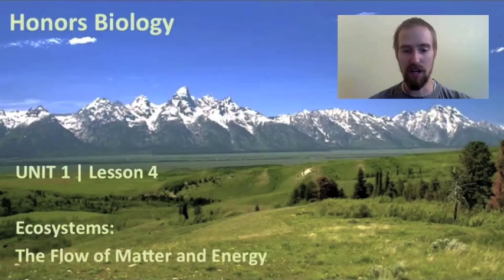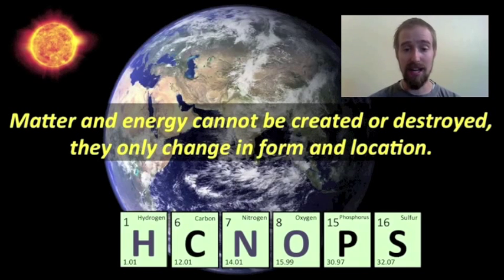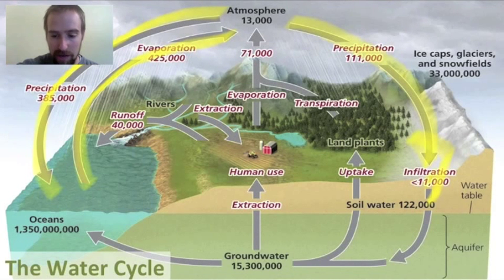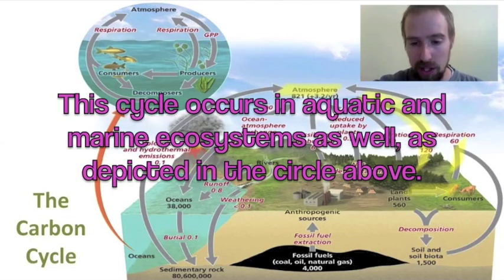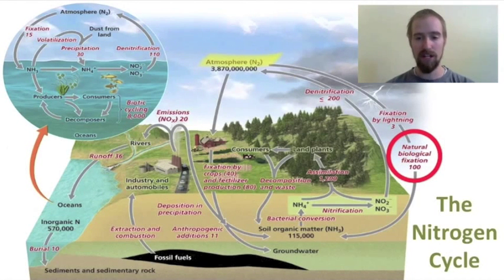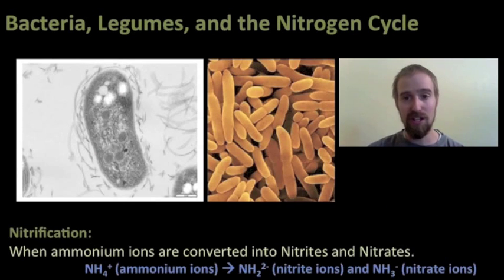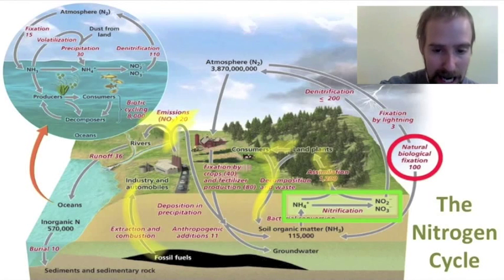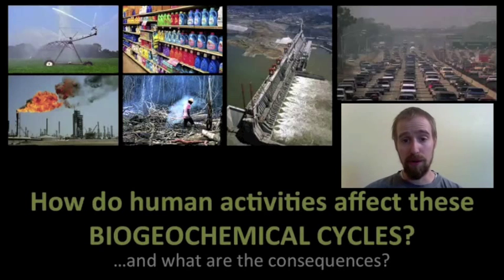Biology 01-4 Biogeochemical Cycles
This video covers 4 important biogeochemical cycles - the water cycle, the carbon cycle, the nitrogen cycle, and the phosphorus cycle, as well as how the flow of energy through an ecosystem differs from the flow of matter through an ecosystem.